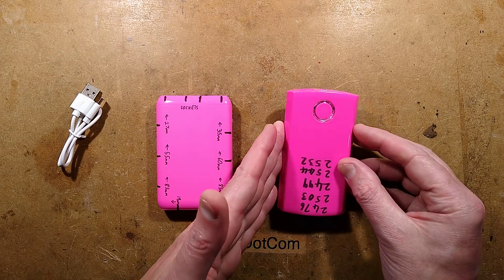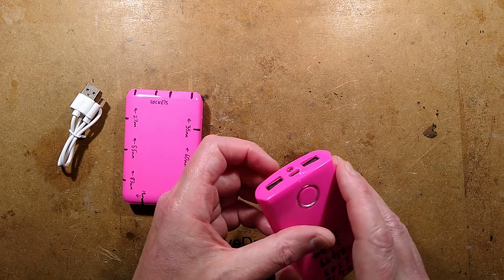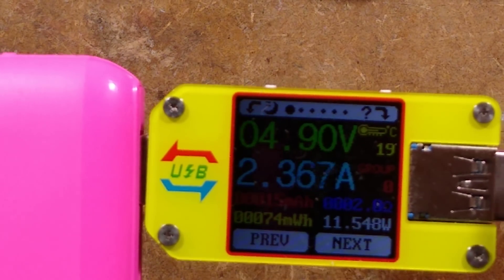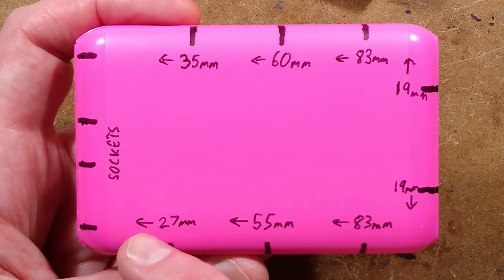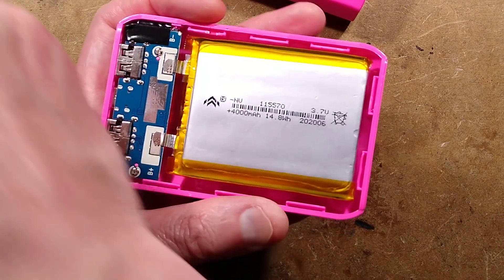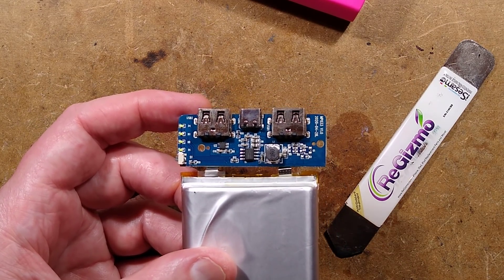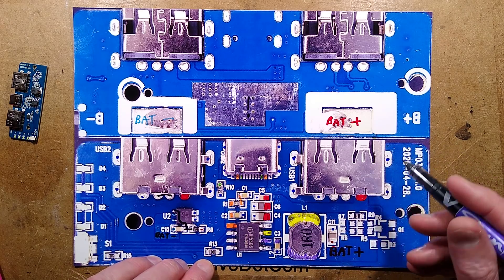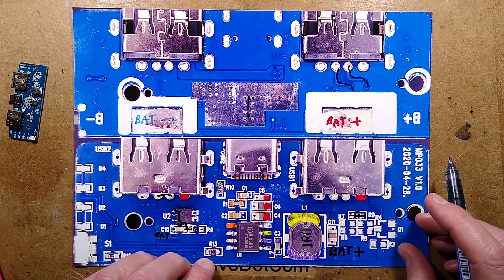Poundland's new 4000mAh power bank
There's been a bit of a tradition of Poundland power banks not quite meeting their capacity specs, but this one does hit the 4Ah mark.

The main features are USB-C charging at around 2A, a decent 2.5A output capability and the ability to put out 5V while also being charged to allow UPS (uninterruptible power supply) style functionality.

The circuit board has a standard power bank chip and also a combined control/MOSFET battery protection chip.

At £5 it's worth buying the unit for the bare lithium cell, but note that it's a standard type and not the high current type suited to drones and other high current applications.